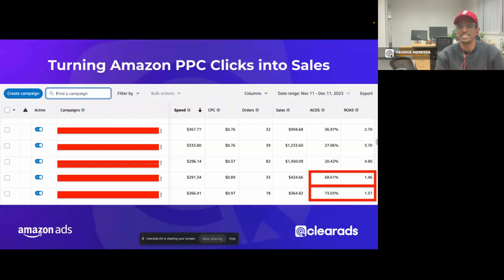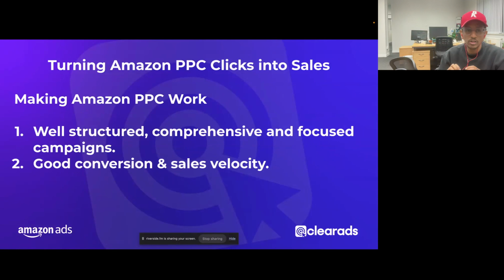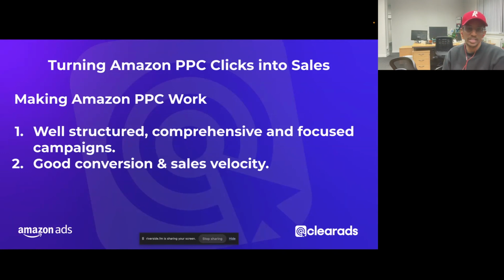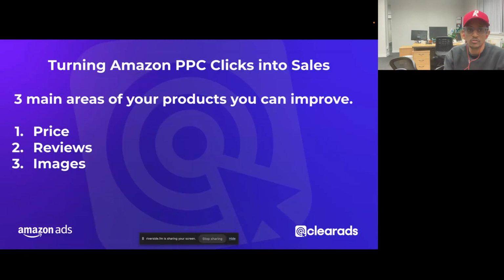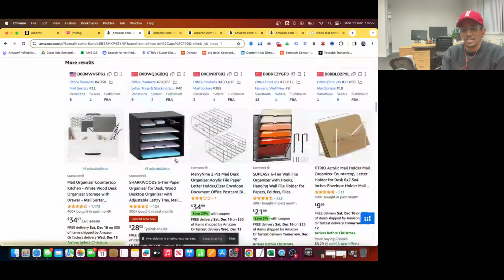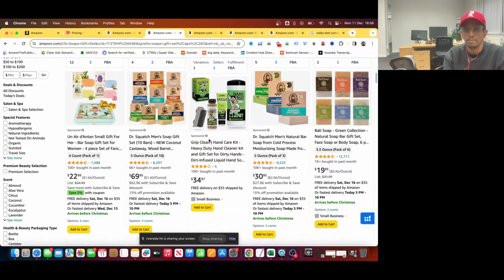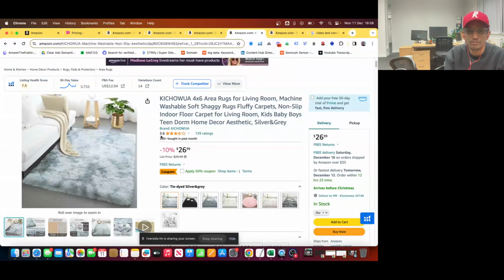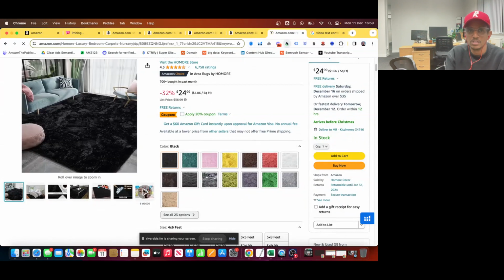12. Amazon Advertising - Turning PPC clicks into sales.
Hello, Amazon sellers and PPC enthusiasts! 👋🛍️ Today's video is a deep dive into turning Amazon PPC clicks into successful sales! 📈 Whether you're battling with campaigns that aren't performing or striving to enhance your ACoS and ROAS, we've got you covered. 🎯

We start by exploring the importance of structured, focused campaigns in Amazon PPC. 🌟 But remember, that's just half the battle! The key to PPC success lies in achieving high conversion rates. 📊 Higher conversions not only boost your sales but also make Amazon favor your products due to a better click-to-buy ratio. 💸

Let's dissect the components that influence buyer decisions: Price, reviews, and images. 🛍️🔍 Whether it's buying nail clippers or choosing the perfect soap gift set, understanding customer behavior is crucial. 🧐 We delve into real Amazon listings to illustrate how to stand out in a crowded marketplace. 🌈

🥇🚫 We'll look at the importance of badges like 'Amazon's Choice' and how to use brand metrics effectively. 📊🏆

But wait, there's more! 🌟 We also uncover the pitfalls of poor-quality products and the impact of negative reviews on your PPC efforts. 🛑 Discover why a great product is fundamental to PPC success and learn how to leverage this to your advantage. 💪

So, grab your notepad, and let's transform your Amazon PPC strategy into a sales-generating powerhouse! 📈💡

📩 Leave your questions or experiences in the comments below! Let's discuss and learn together! 💬🤝